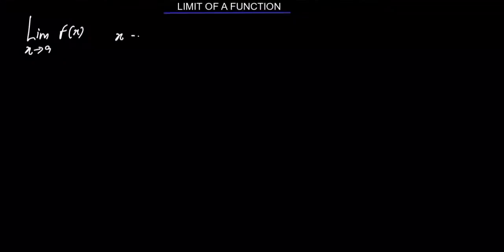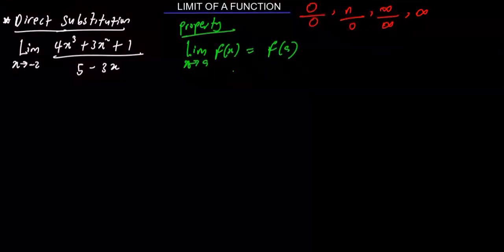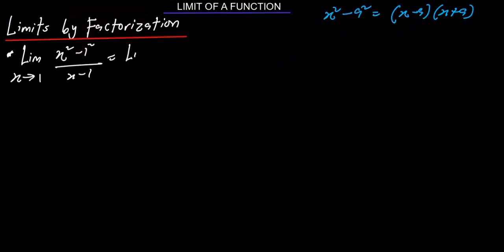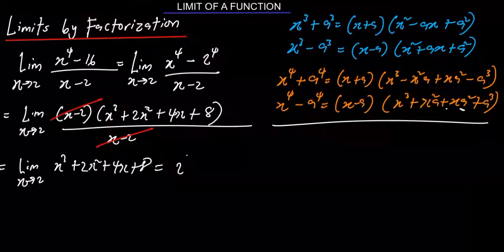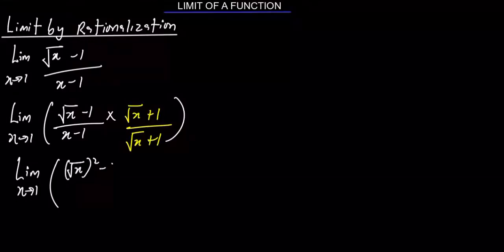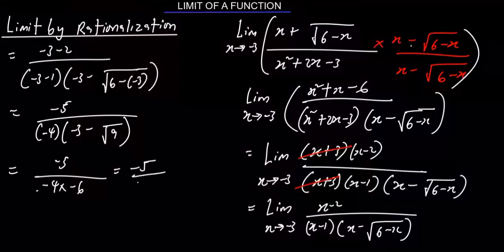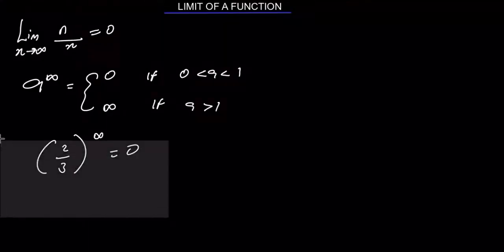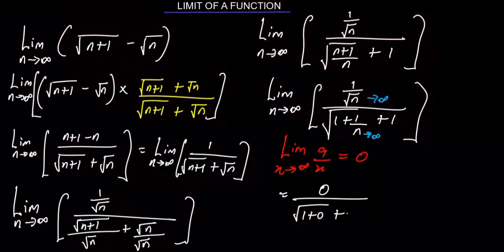Limit of Functions, Direct Substitution, Factorisation and Rationalisation.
In this video, we dive into the concept of limits in mathematics, focusing on key methods such as direct substitution, factorization, and rationalization. Whether you're preparing for JAMB, A-Level, or just need a clearer understanding of limits, this lesson will guide you step-by-step through solving various types of limit problems.